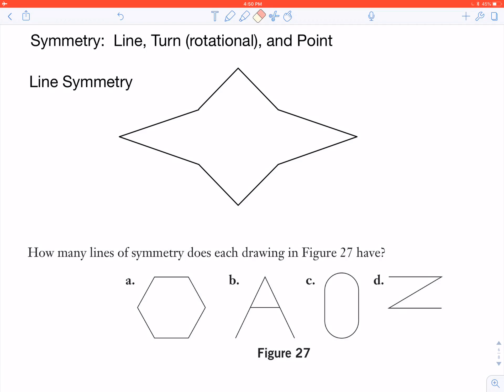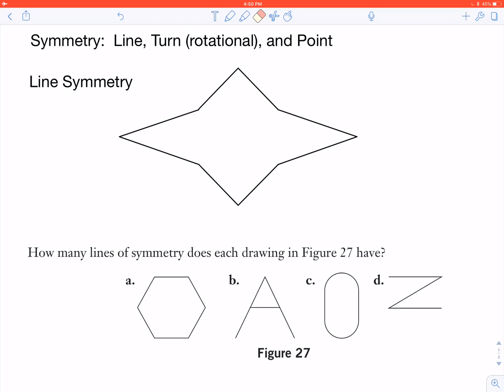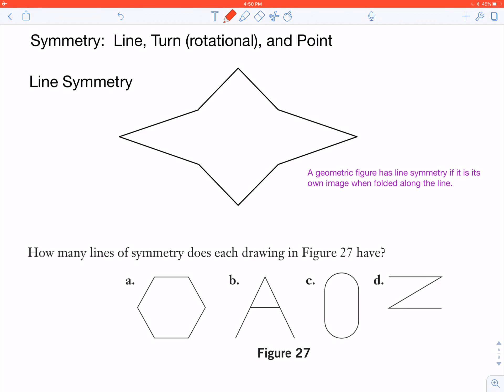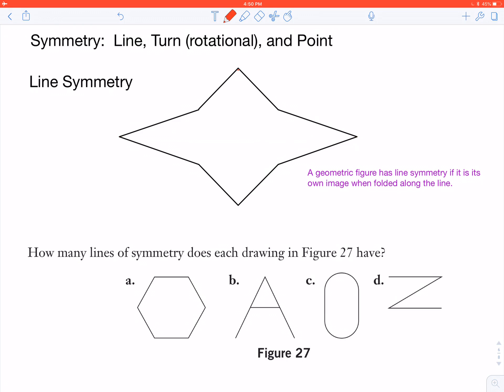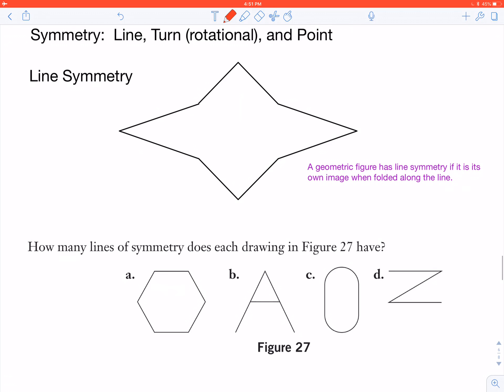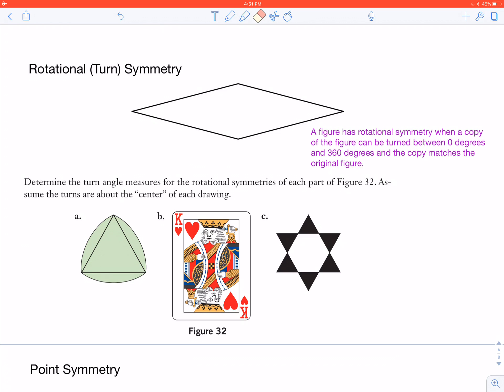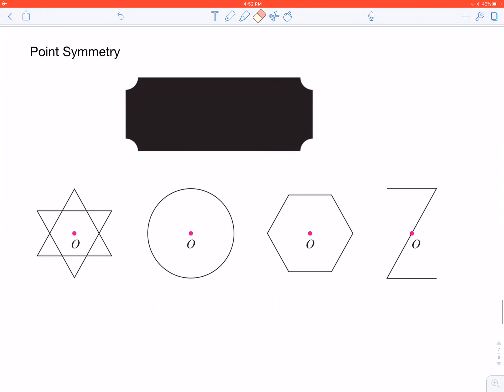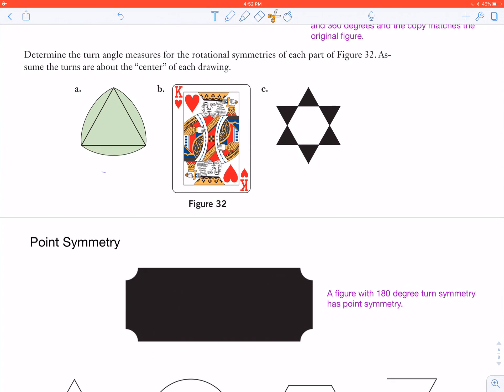Symmetry vocabulary (215.11.2c)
Intro to symmetry